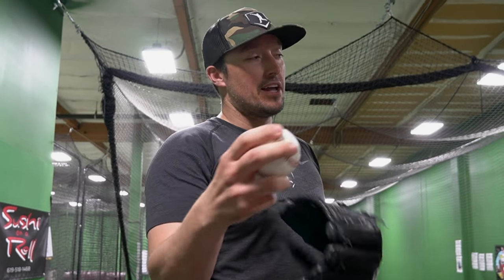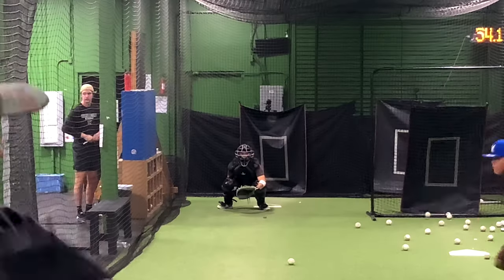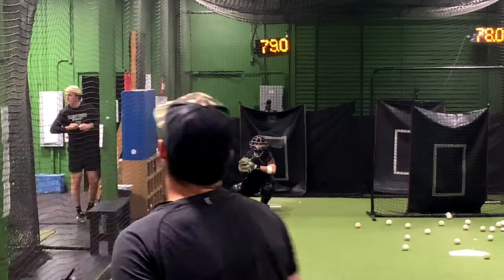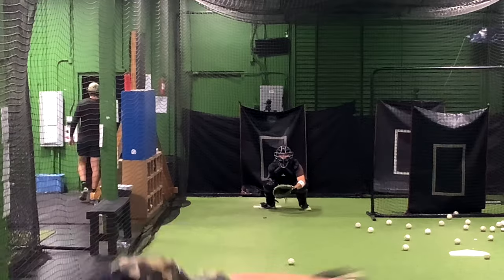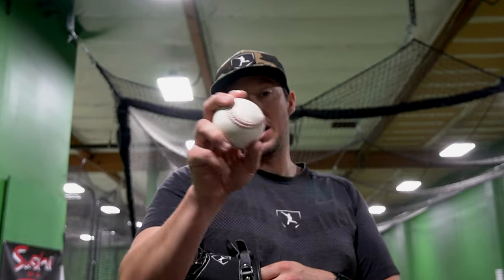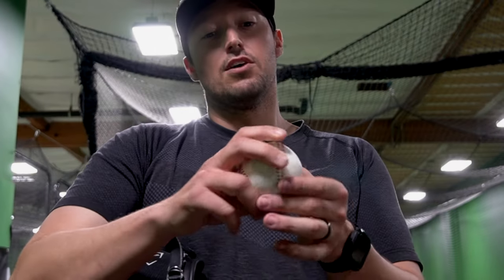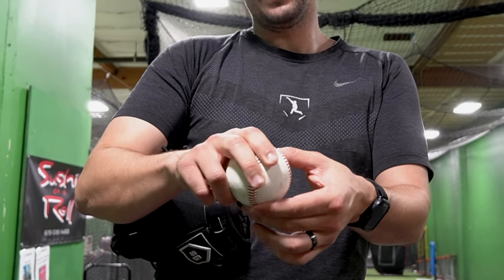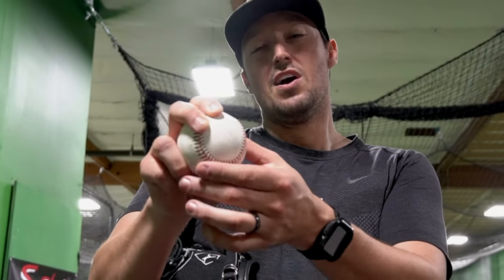Cutternation U: Cutter Design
In this video, I'm compiling the best baseball tiktoks from Cutternation U, one of the leading online stores for baseball accessories. From baseball toys to baseball videos, Cutternation U has everything you need to make your baseball experience amazing.

Watch as Pitching Ninja, Kyle Boddy, and Cutternation bring you some of the best live at-bats from Dallas, Texas! From viral curveballs to TikTok sports, this video has it all and guarantees to rack up views. Get ready to witness some of the biggest hits and impressive pitches in Texas!

We have huge goals for this channel and we can’t achieve them without your help!
Acumobility:
CNBSB
CutterNation
AXIO Trainer